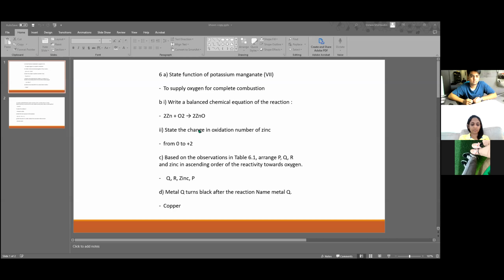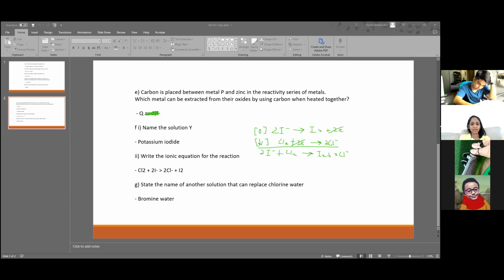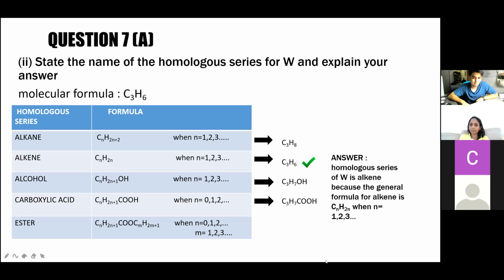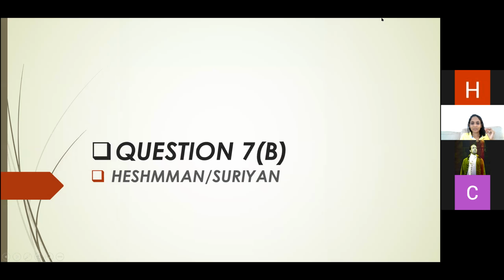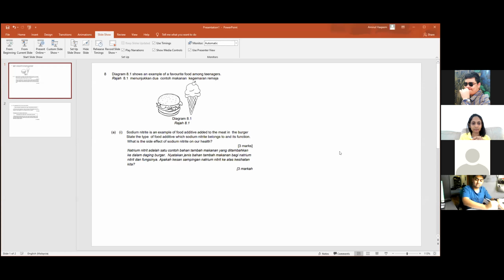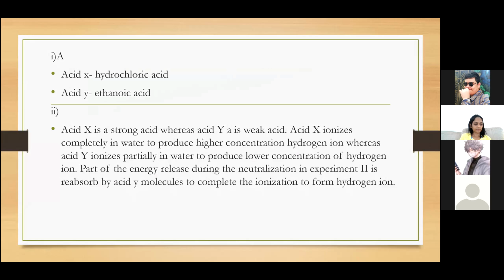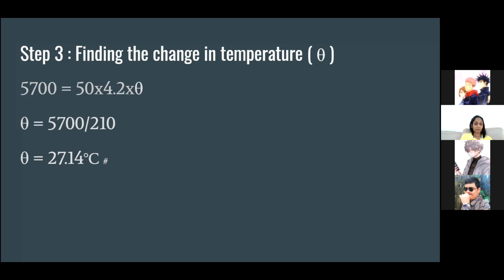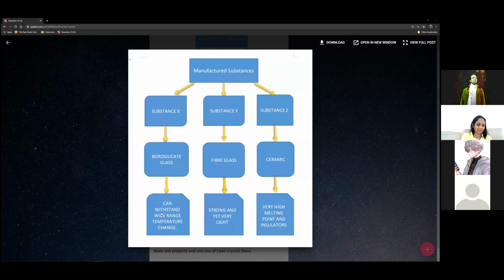5A PART 2